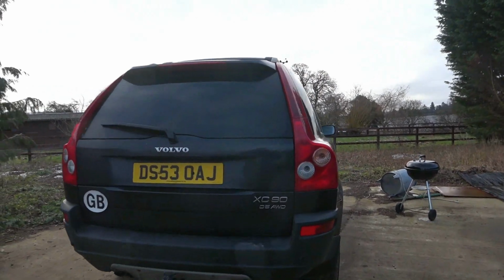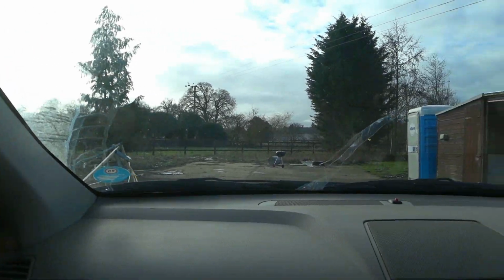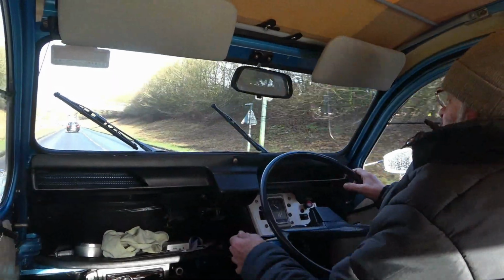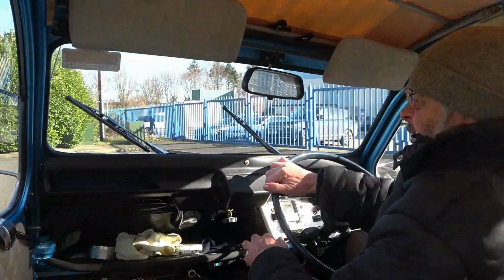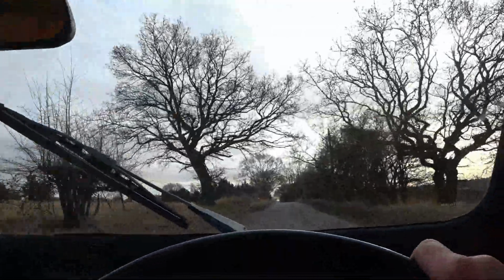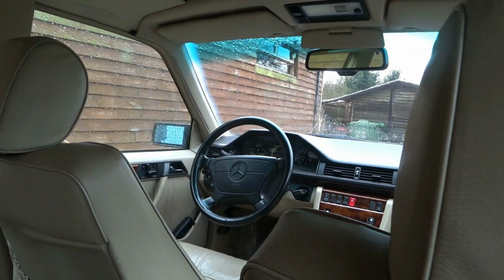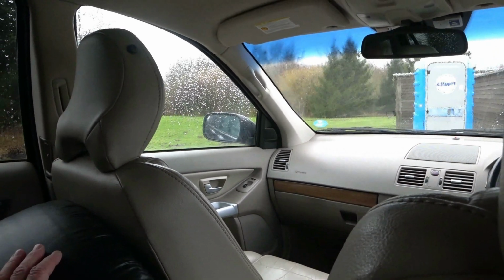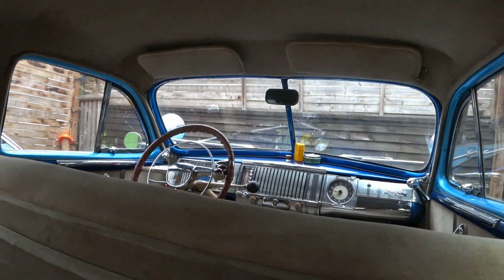the 2CV is tested the Volvo needs a test and I discuss if my cars should be dumped !! - EPISODE 10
suddenly a number of my cars are due for their MOT test so I take two in and then decide to arrange for two to be serviced next week. the Volvo is still an interesting discussion item and I reflect on the virtues of keeping old cars